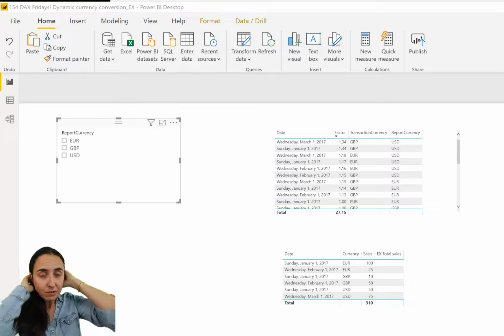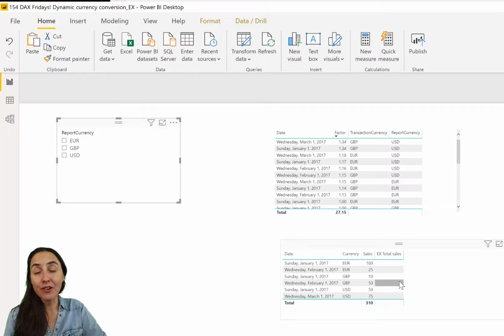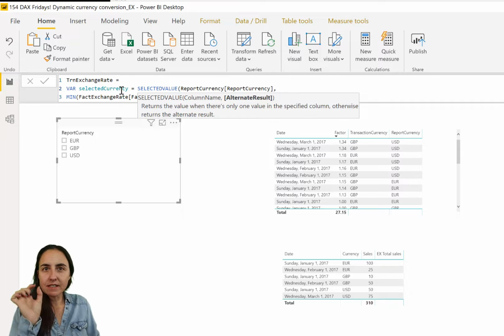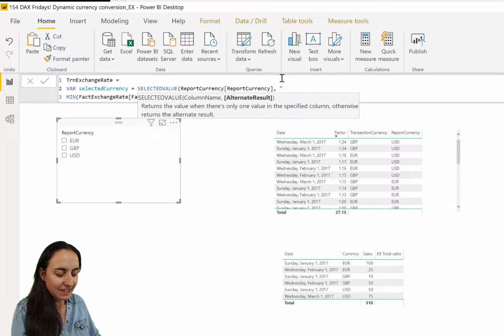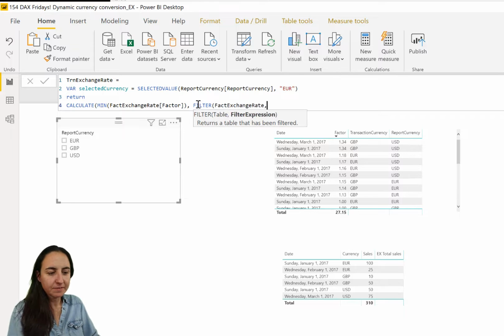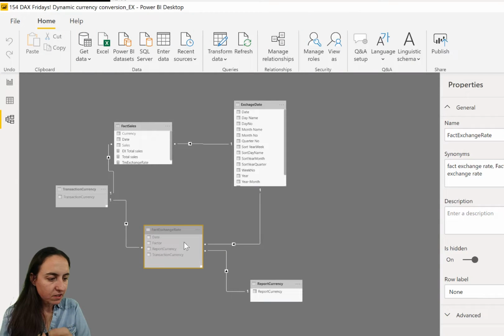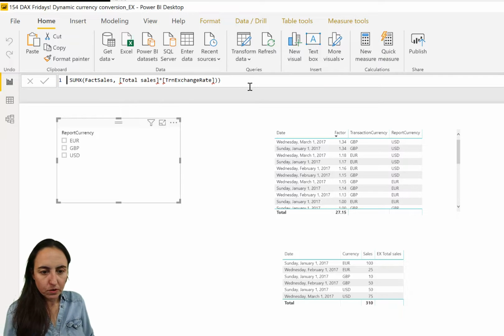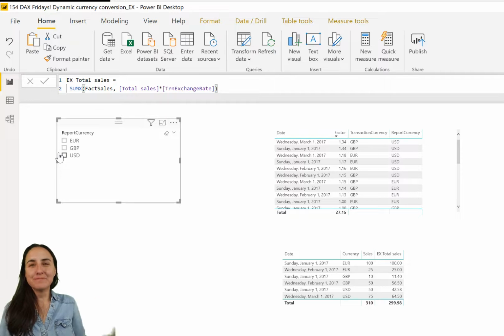DAX Fridays #155: How to set default value of a slicer in Power BI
In today's video, I will show you how to set the default value of a slicer in Power Bi using some simple DAX.